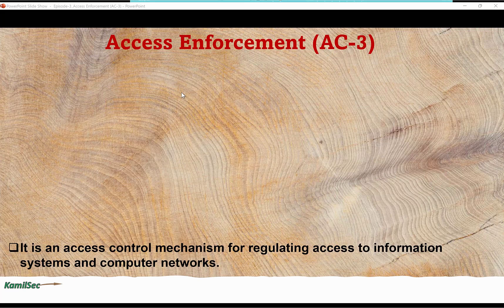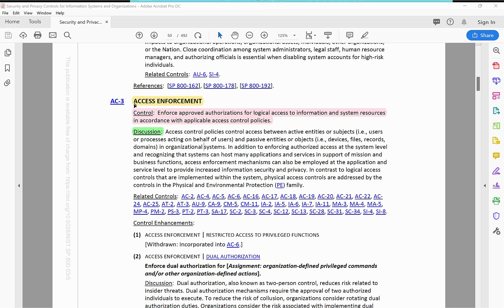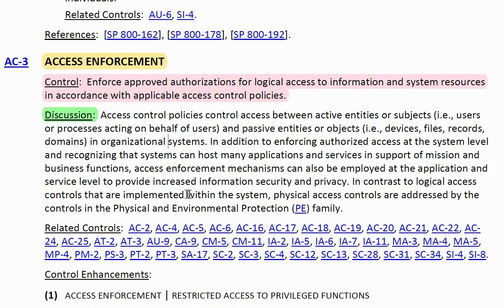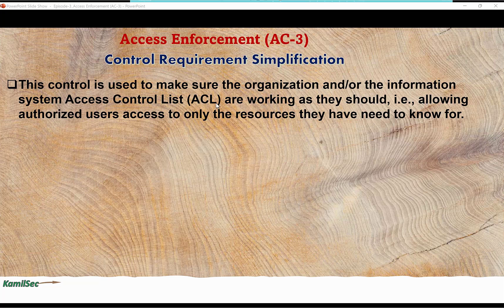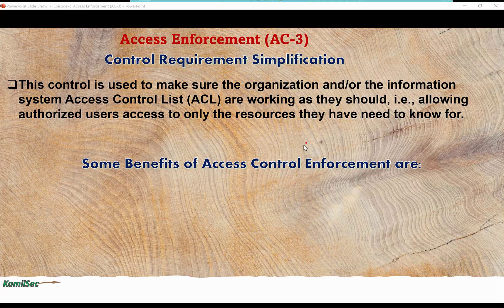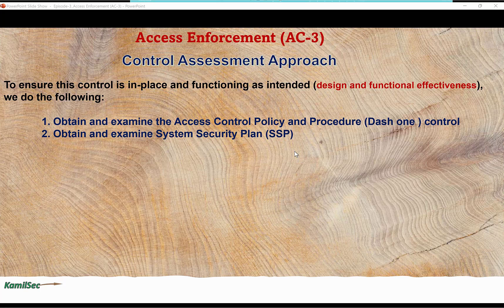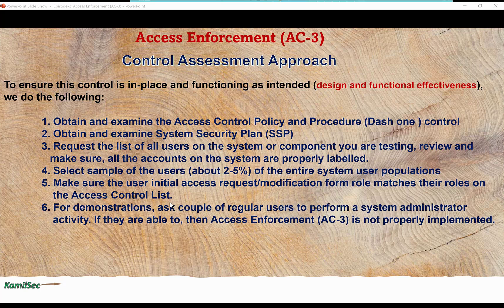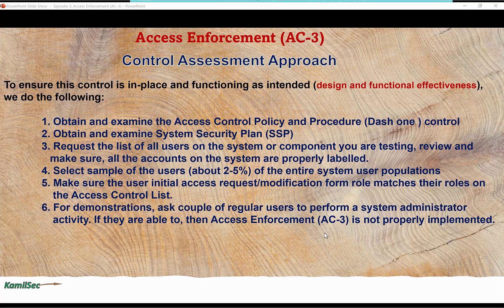Episode 3_ACCESS ENFORCEMENT (AC-3)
In this episode of the NIST SP 800-53 Security Control explanatory series, We reviewed the AC-3 Access Enforcement and then tried to simplify what the control requirements are all about and how best to assess/test this control during the SCA.

**I ALSO CONDUCT INDIVIDUALIZED RESUME AND INTERVIEW PREP SESSION AS WELL AS ON THE JOB CONSULTATION SERVICES**